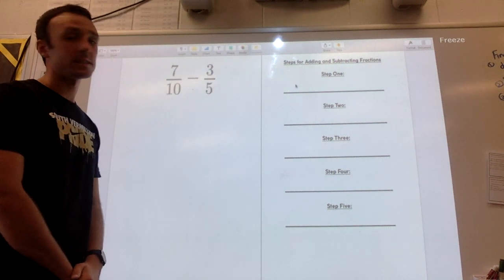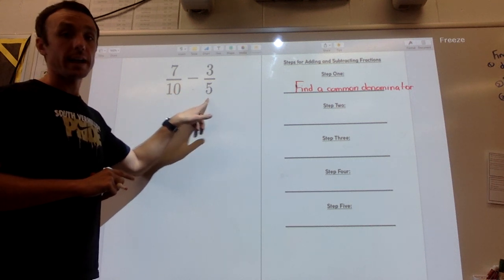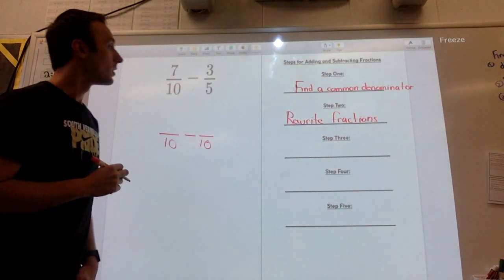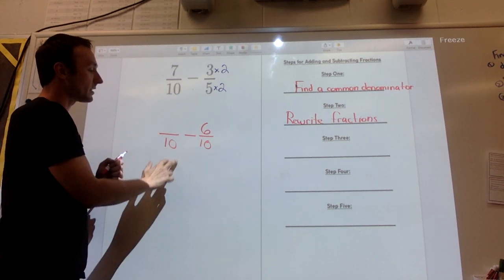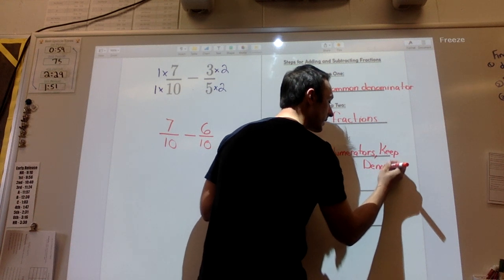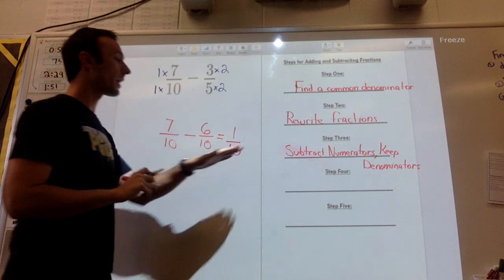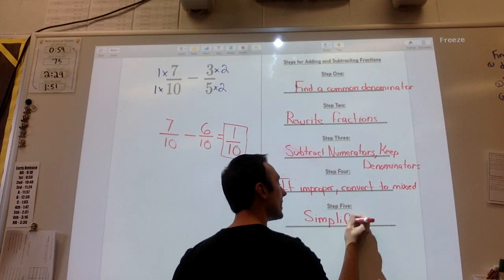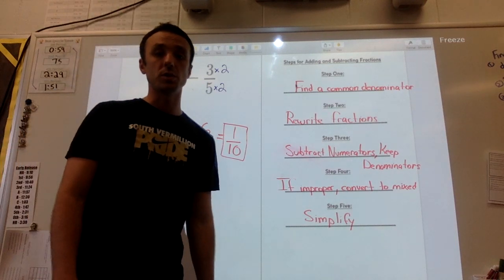Adding/Subtracting Fractions 3